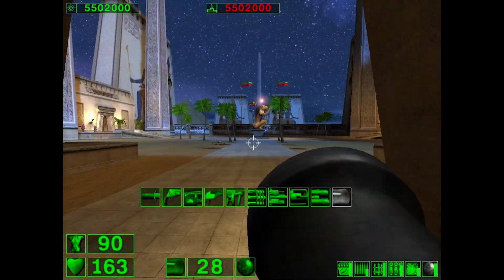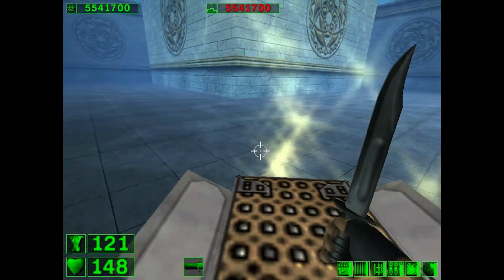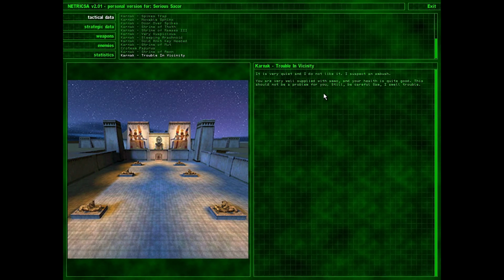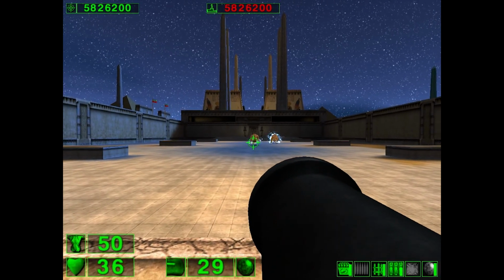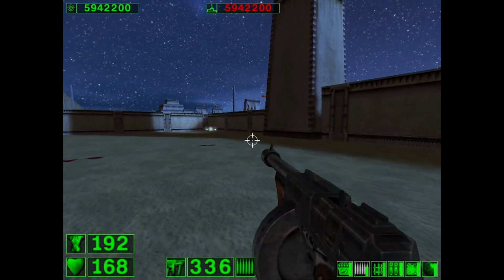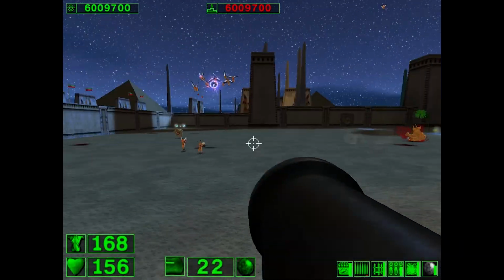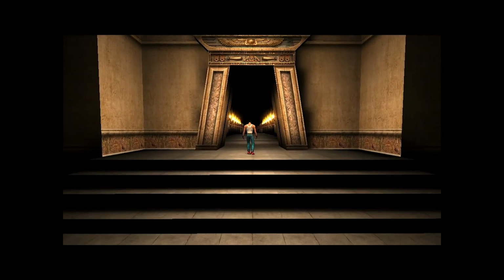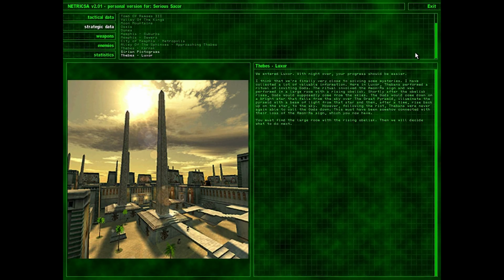Serious Sam: The First Encounter Playthrough (Commentary) - Part 17 - Karnak (3/3)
Playthrough of Serious Sam: The First Encounter on Hard Difficulty with Commentary.

Just two more arenas left, and we can obtain the Amon-Ra sign, which is required for something in Luxor.